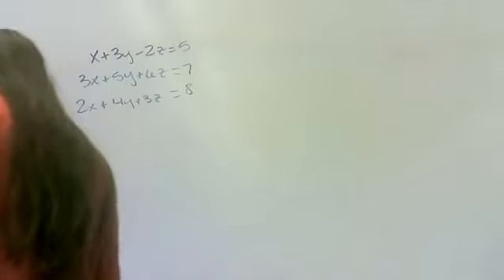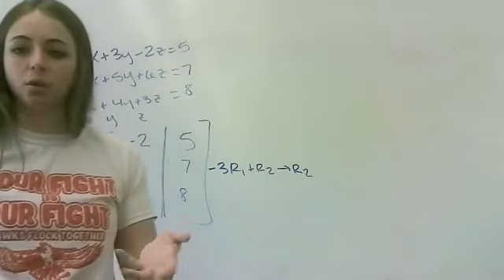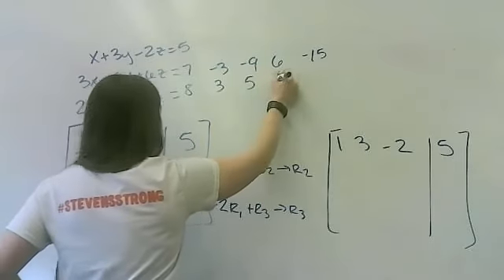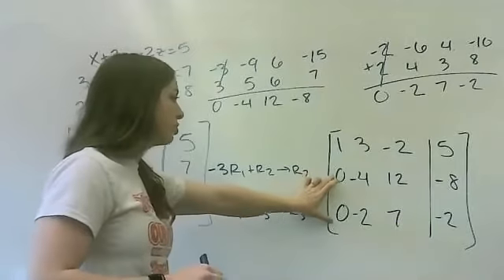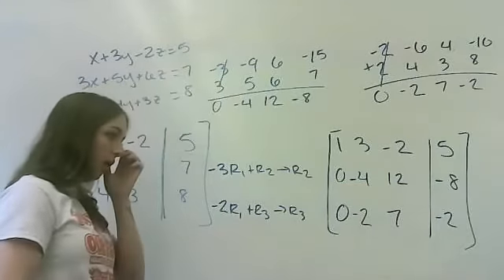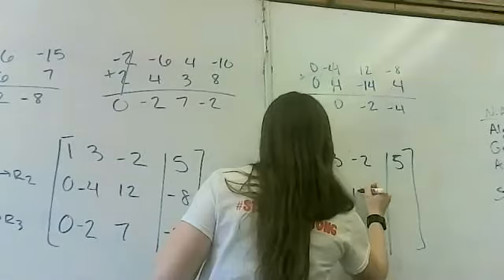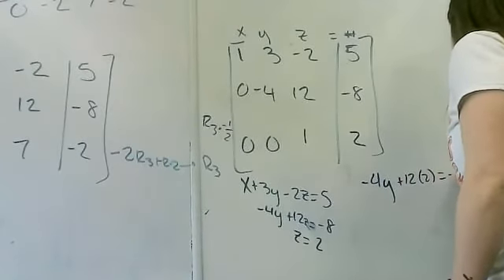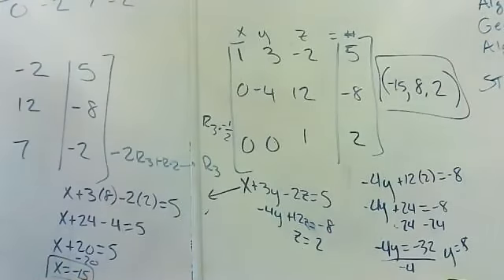7 4 explanation of homework